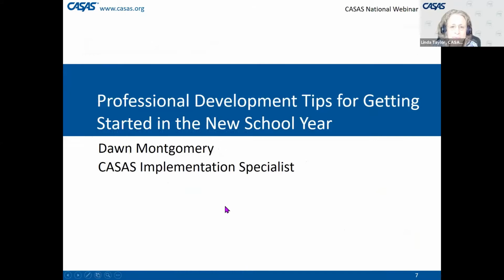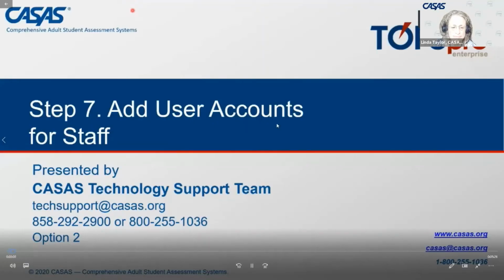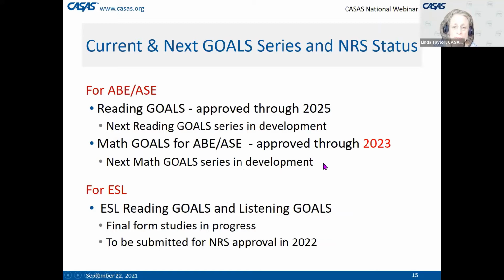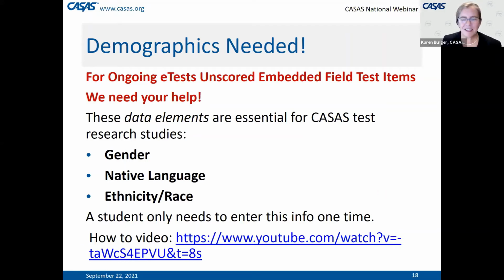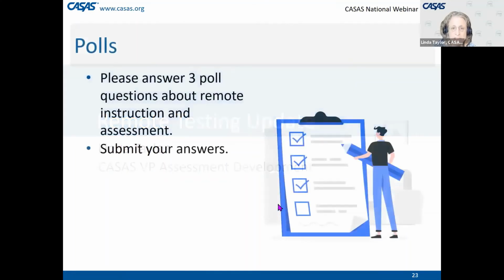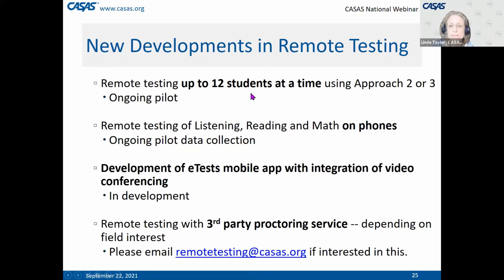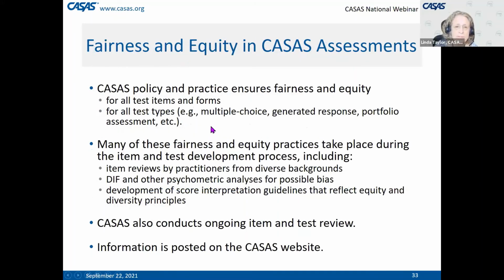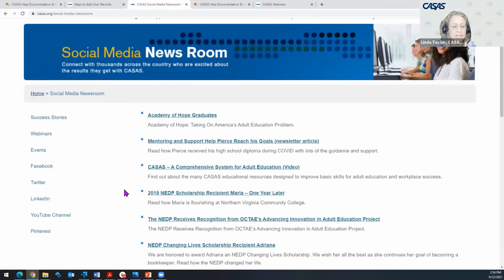CASAS National News and Updates Webinar September 22, 2021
Agenda 0:03:08
Beginning of Program Year Tips:
    -Training Certifications 0:04:27
    -Training History 0:06:55
New Training Module Options 0:08:41
CASAS eTests and TOPSpro Update 0:11:21
    -Adding Users 0:11:24
Test Development Update 0:17:38
Field Testing Biteable 0:20:20
Field Testing: Voices from the Field 0:23:40
Field Testing Info 0:30:10
Remote Testing with Poll 0:33:40
New Developments in Remote Testing 0:40:19
New Test Development: Writing and Language 0:42:44
Hidden Gems of the CASAS Website 0:48:16
CASAS News 0:56:48
Thank you for attending 0:59:25
ABOUT CASAS: